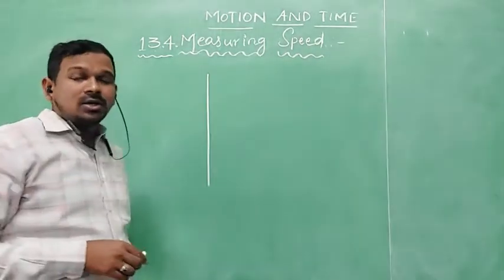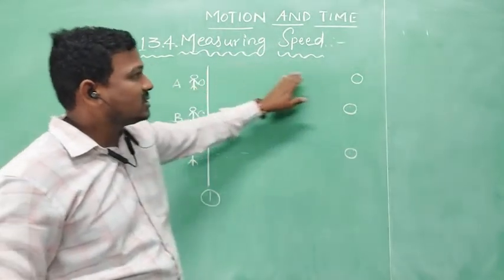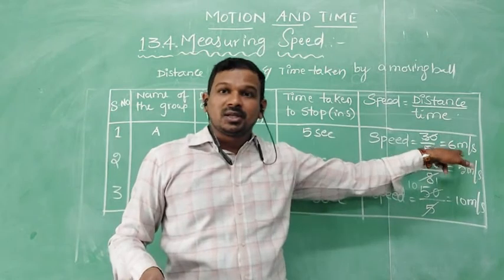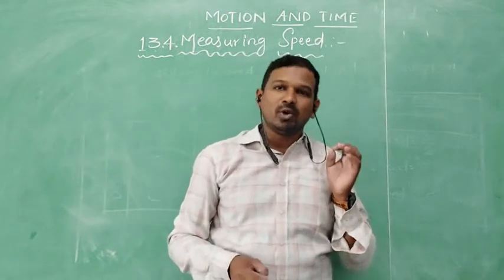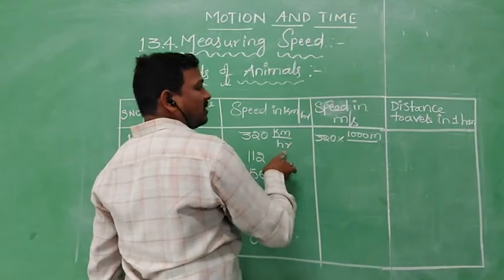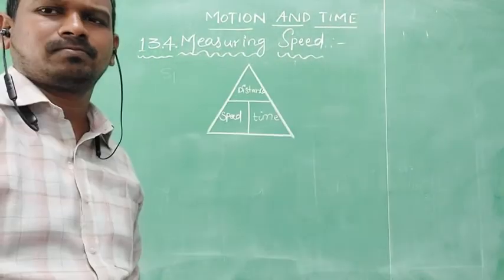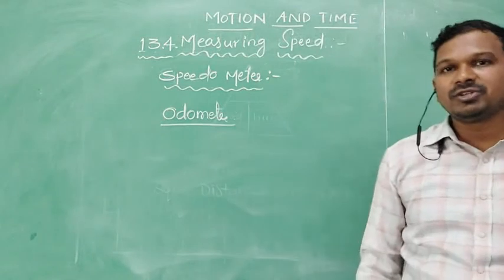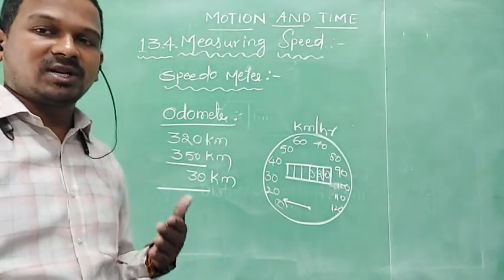CBSW 7TH CLASS MOTION AND TIME.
MEASURING SPEED